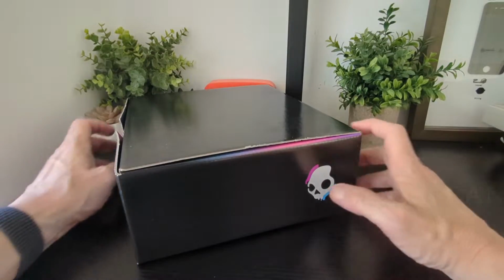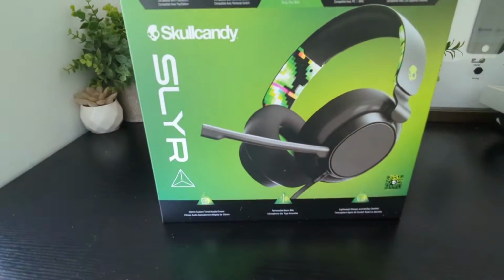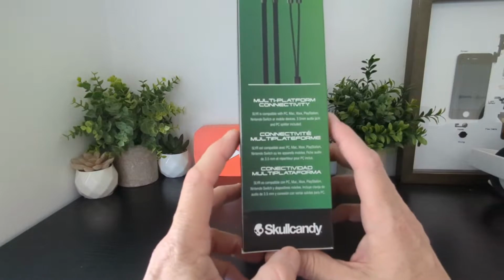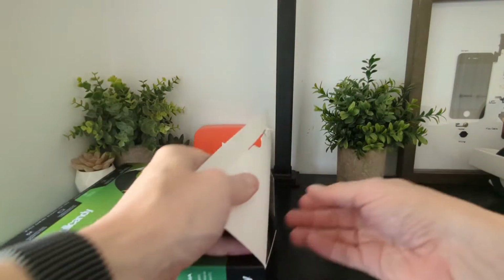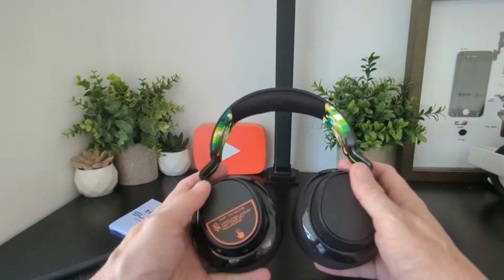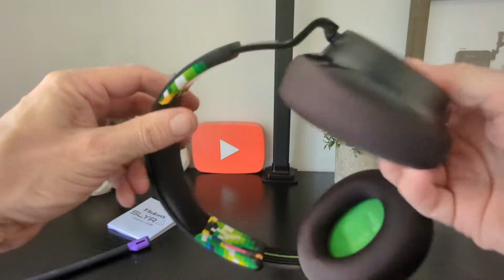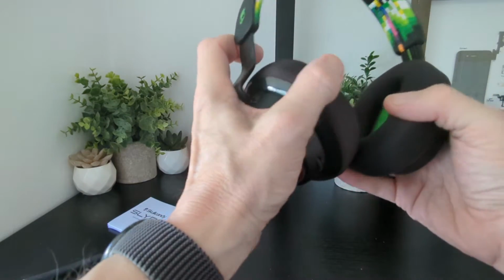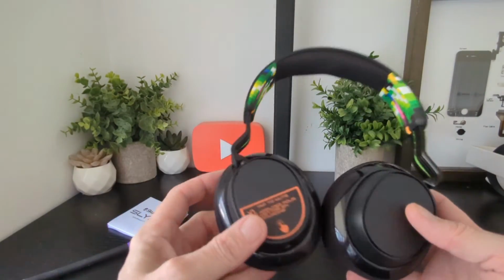Skullcandy SLYR gaming headphones - First Look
Skullcandy SLYR gaming headphones - First Look and unboxing